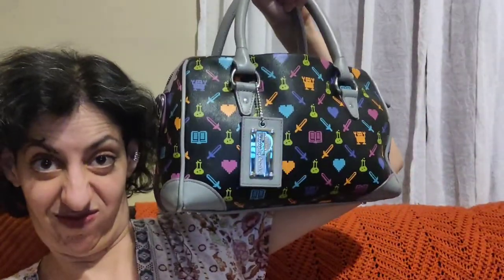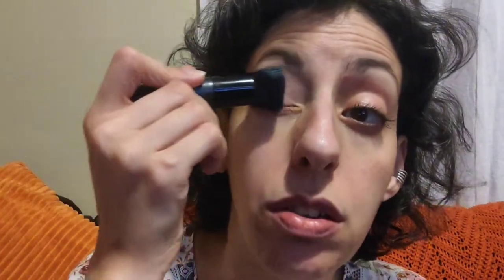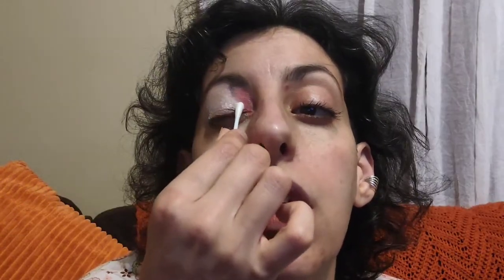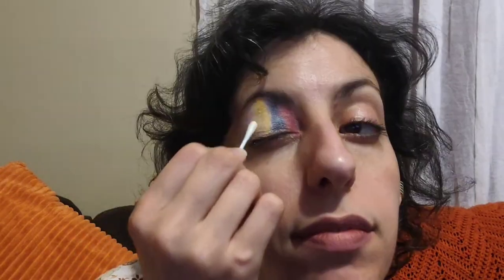Easter Egg inspired [disaster] makeup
This was simply an idea I had that I only "planned" in my head. I didn't check if the makeup colors would look good or anything which is why it ABSOLUTELY LOOKS AMATEUR AS HELL. But I enjoyed editing this mess, so I hope it inspired or distracted someone.

GOOD HEALTH!
Please be good to yourselves and each other.